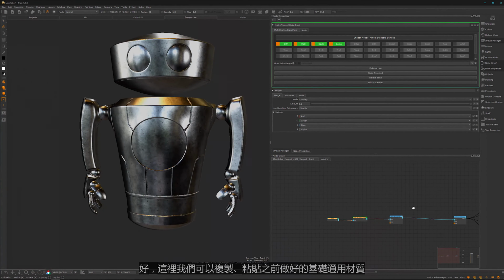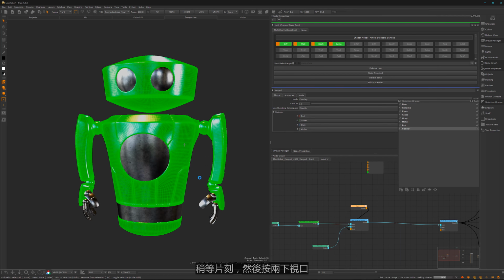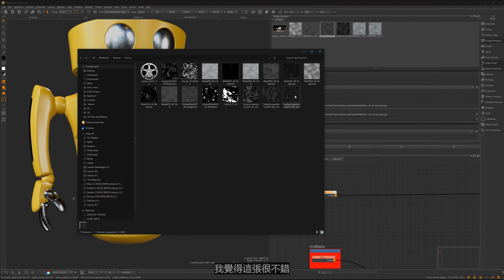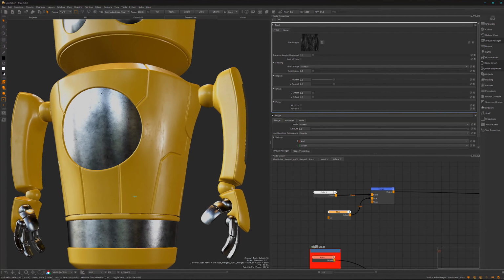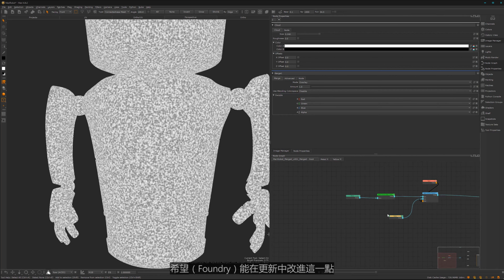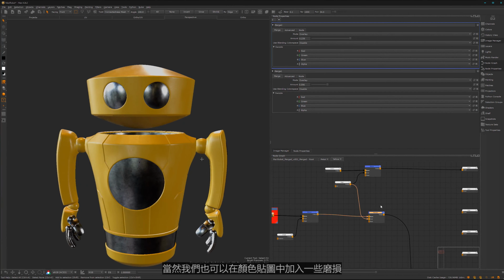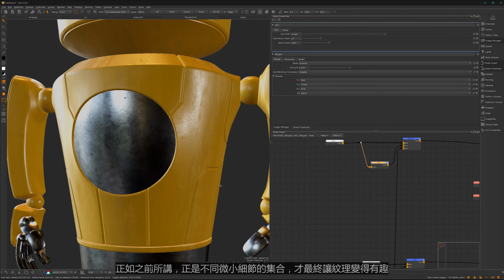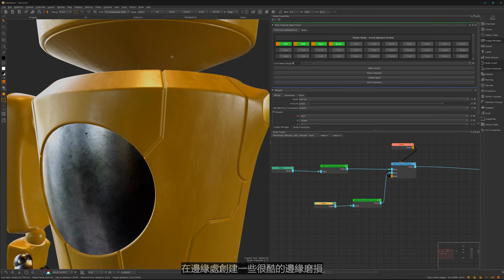[Mari 中文教程] ：第3課 加入彩色材質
加入紋理藝術家Johnny Fehr的行列中來吧，他將指導您如何準備3D模型，並將其導入Mari，設置好工程，接著開始從節點圖中創建材質。

之後您將重複運用前面的節點，創建出新的鉻合金、彩色油漆和玻璃材質，最後還將借助遮罩來添加磨損和銹蝕，並運用Mari強大的繪畫工具來增加精細度。

本課程不僅非常適合想要學習專業技術的初學者，而且也適合想要獲得有價值的技巧，來改善工作流程的資深藝術家。

請從以下位址下載相關的機器人資產，並與Johnny 一起學習吧。

本課程以60幀/秒的4K超高清格式呈現，由此，您可以真正欣賞到資產上的細微變化所帶來的真實度提升。